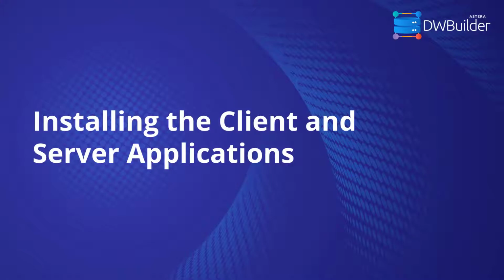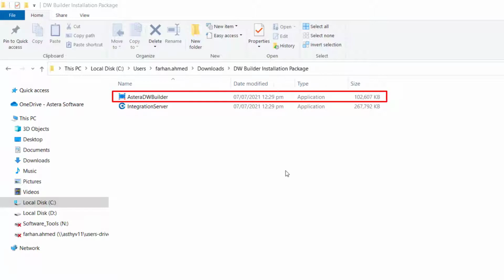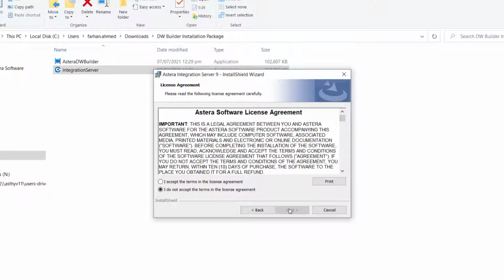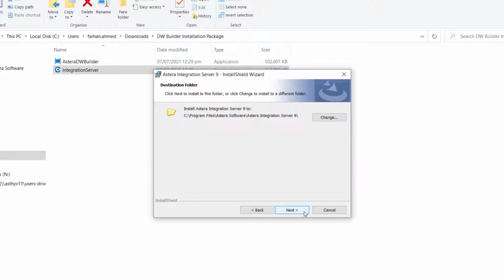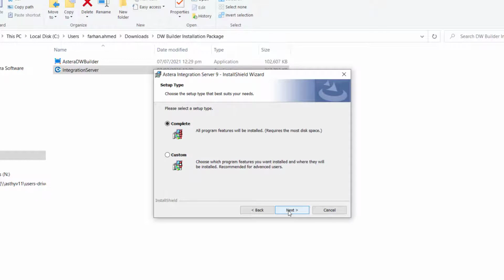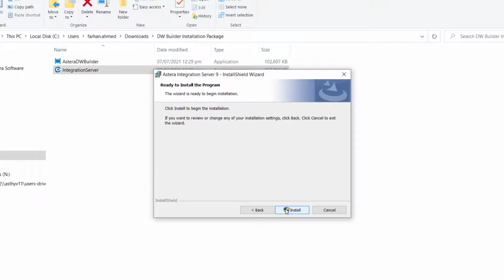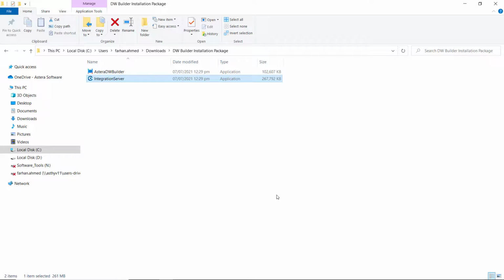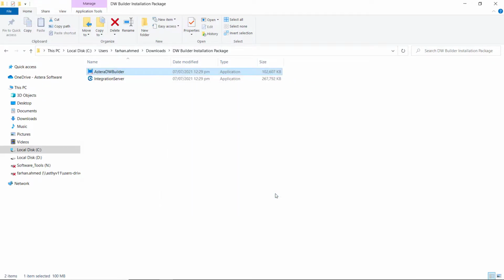Installing the Astera DW Builder Client and Server Applications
In this video, we'll show you how you can install the Astera DW Builder client and server applications.